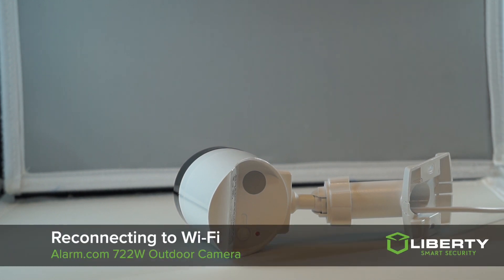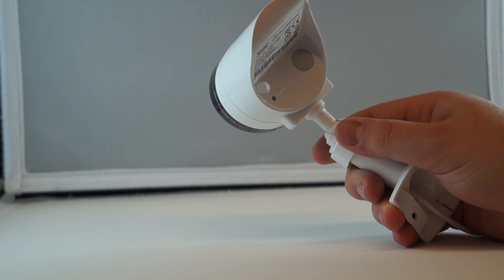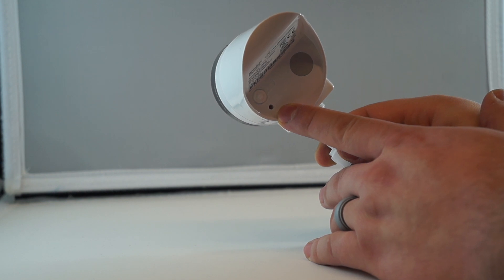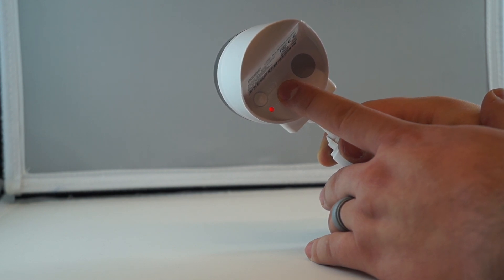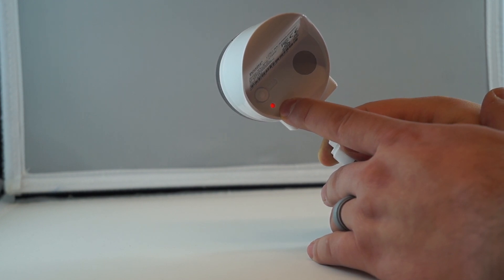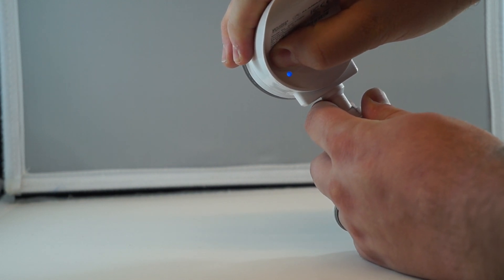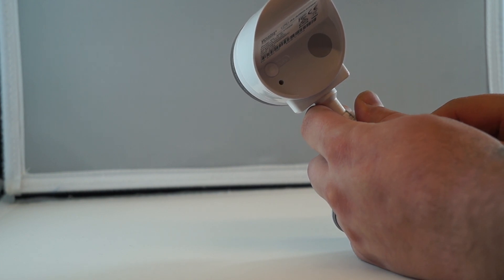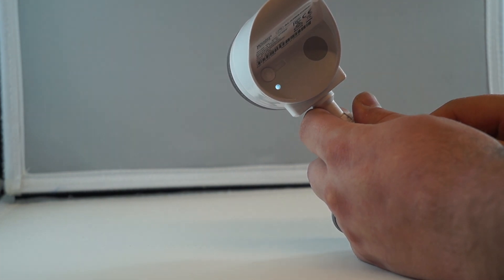Reconnecting your Alarm.com 722W Outdoor Camera to Wi-Fi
If you make changes to your network, you will need to reconnect your camera to Wi-Fi. This video shows you how to do it.